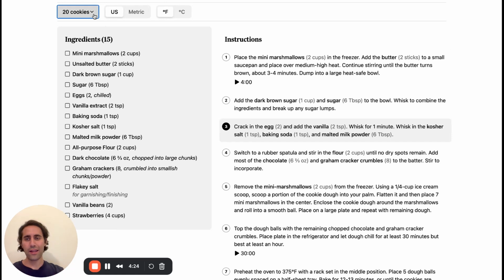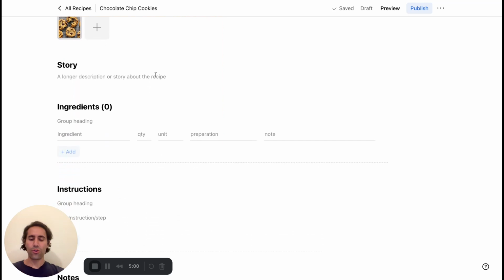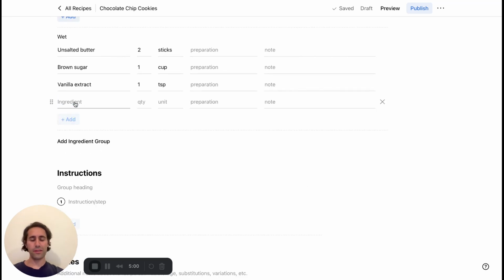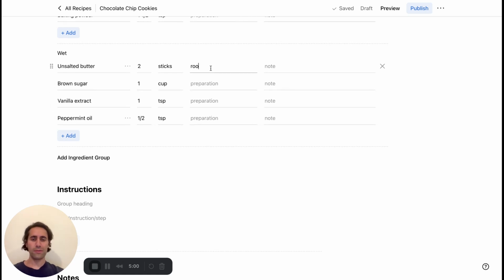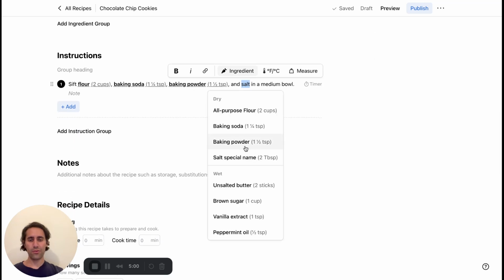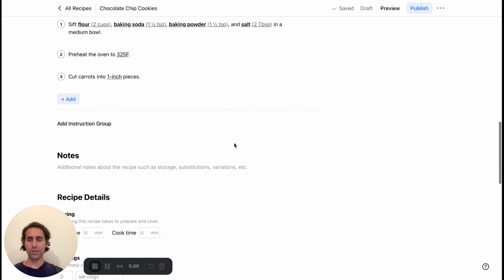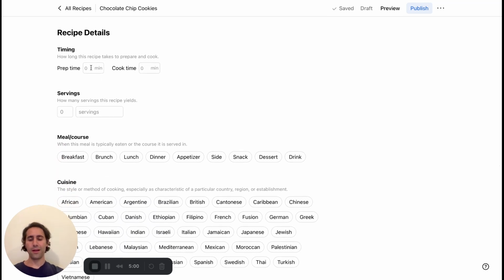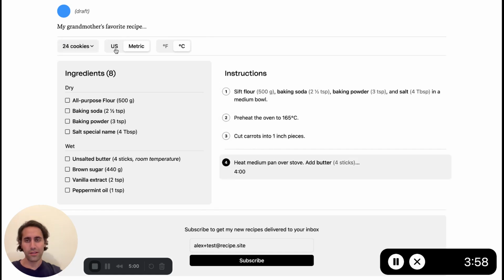Recipe Editor Tutorial